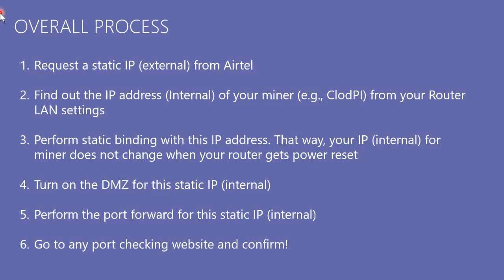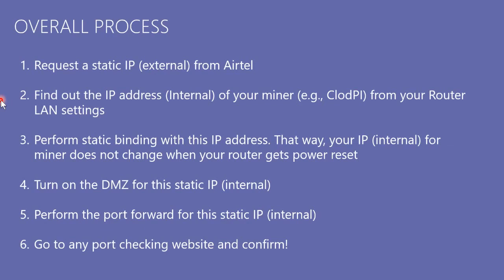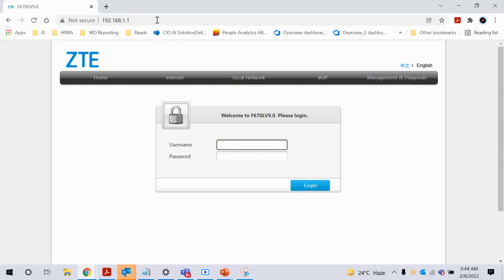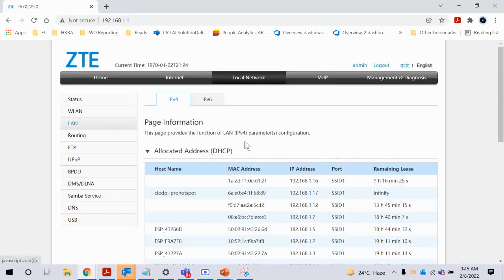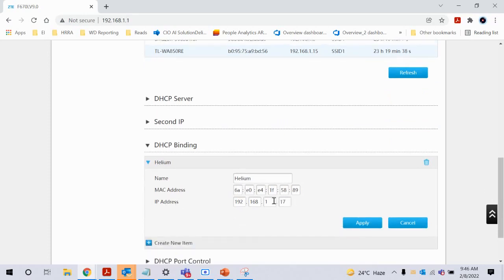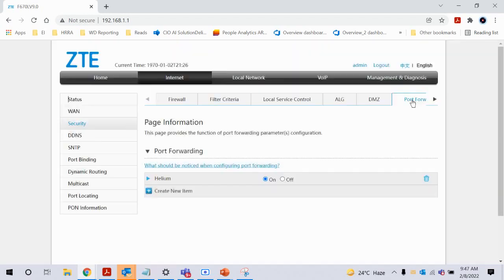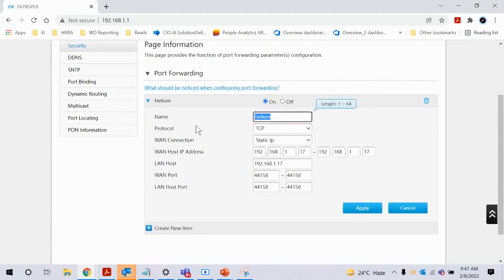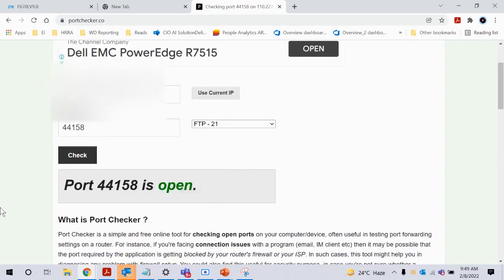Helium Port 44158 forward on Airtel ZTE router - easy steps!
Helium Port 44158 forward on Airtel ZTE router